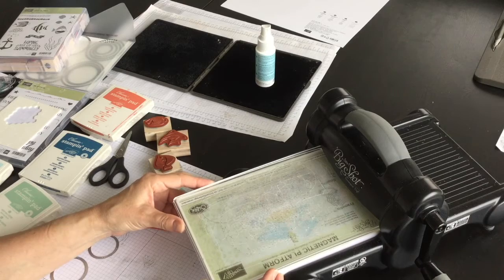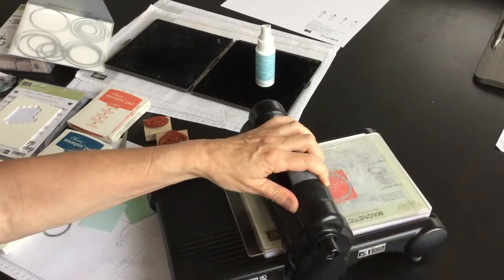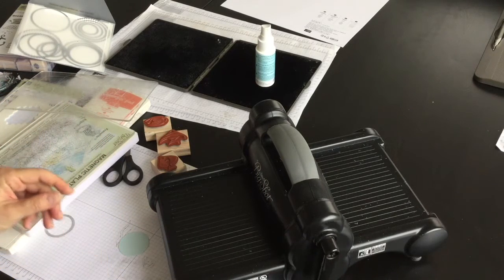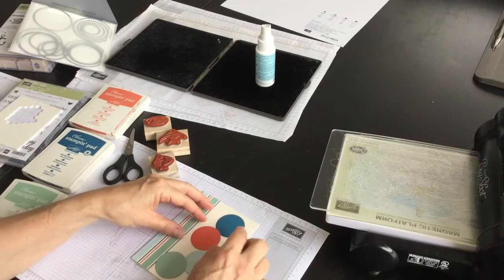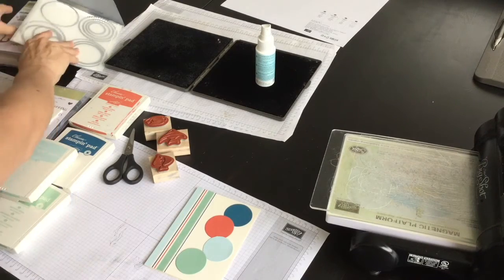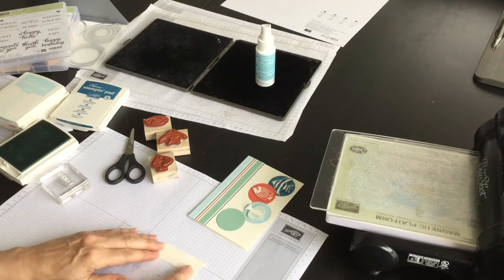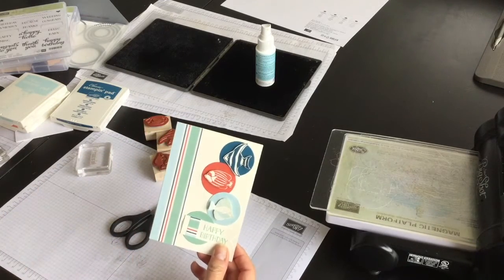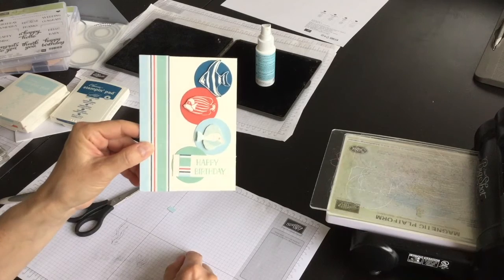Seaside Shore masculine card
Terri shows you a fun birthday card idea using a Seashore theme!